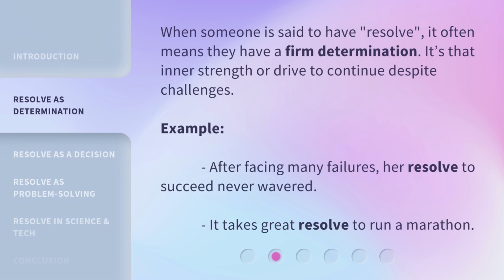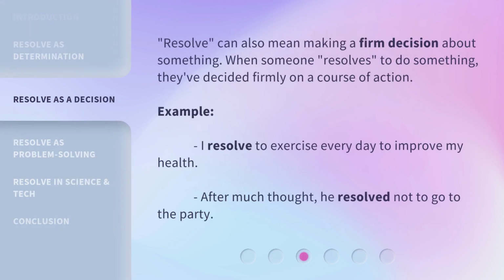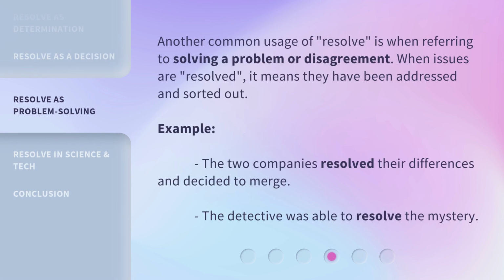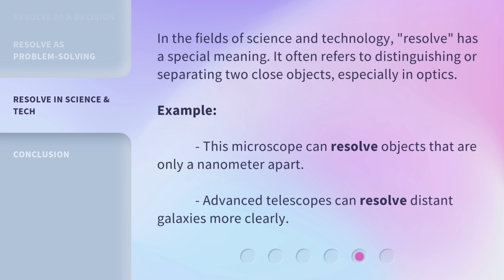Unraveling "Resolve": Dive Deep into its Meanings!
Unraveling 'Resolve': Dive Deep into its Meanings! • Join us as we dive deep into the versatile word 'resolve' and explore its various meanings. From determination and decision-making to problem-solving and its unique usage in science and technology, this video will expand your understanding of 'resolve' and teach you how to use it effectively in sentences. Don't miss out!

00:00 • Introduction - Unraveling "Resolve": Dive Deep into its Meanings!
00:28 • Resolve as Determination
00:49 • Resolve as a Decision
01:12 • Resolve as Problem-Solving
01:34 • Resolve in Science & Tech